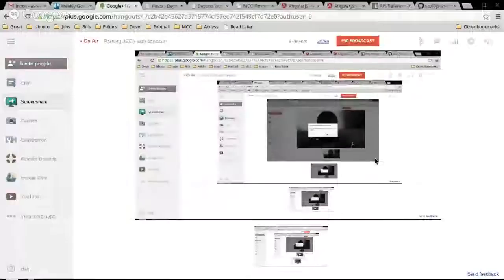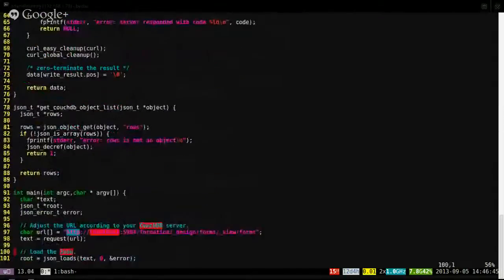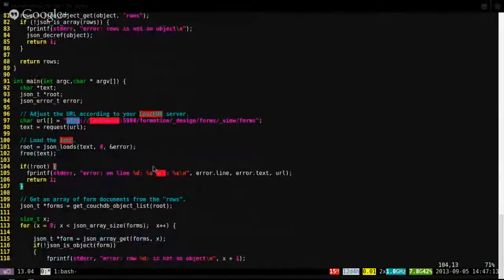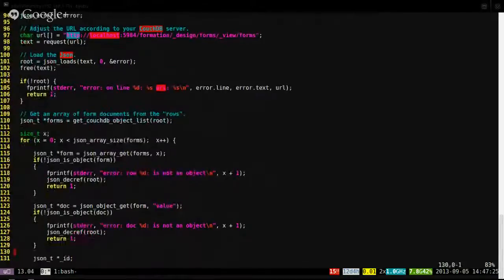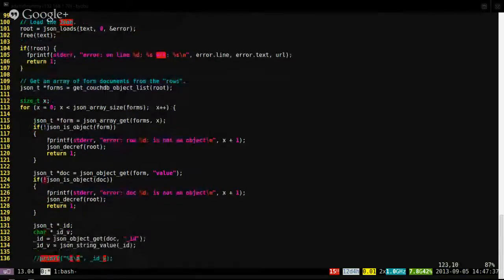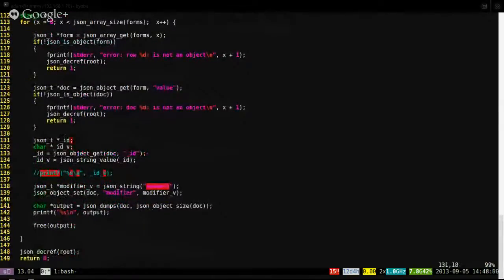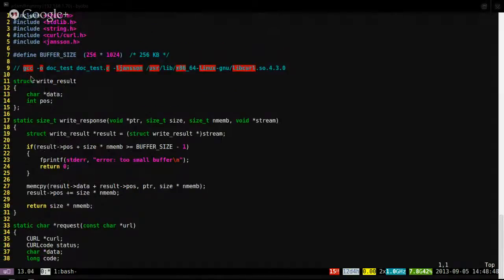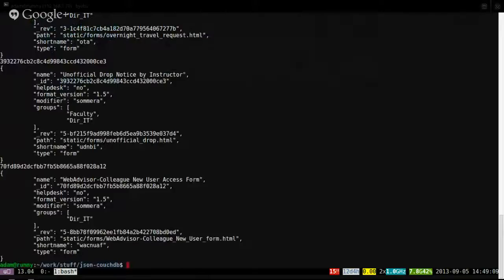Parsing JSON with Jansson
Overview of my little utility that parses JSON using the Jansson C library.